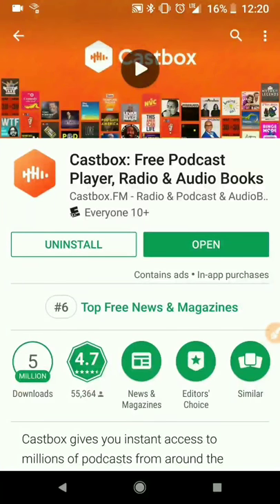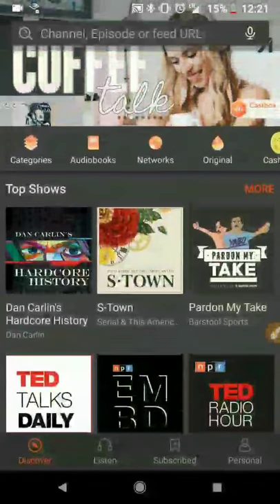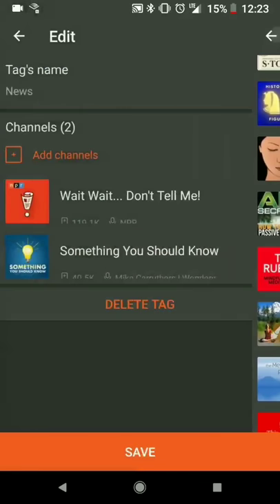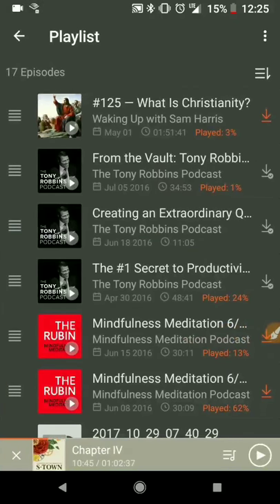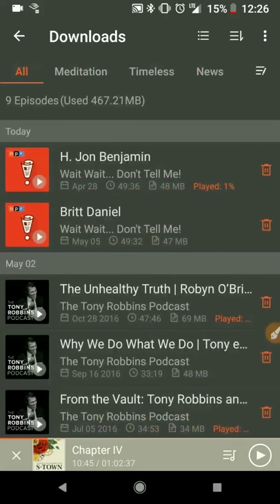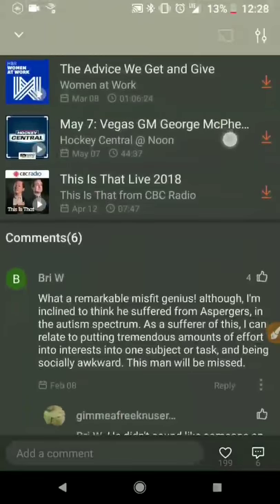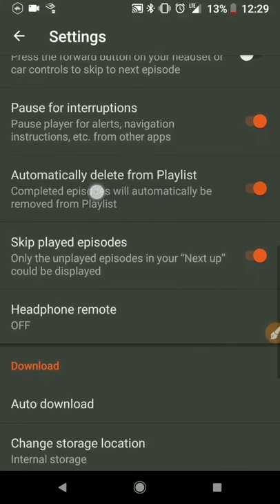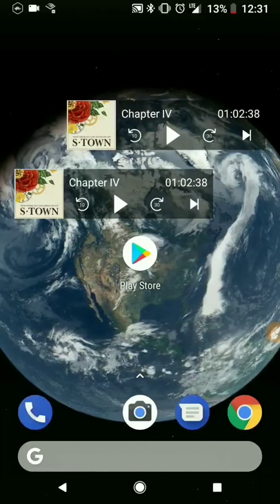How to listen to podcasts using Castbox